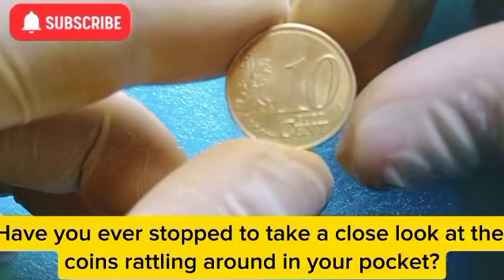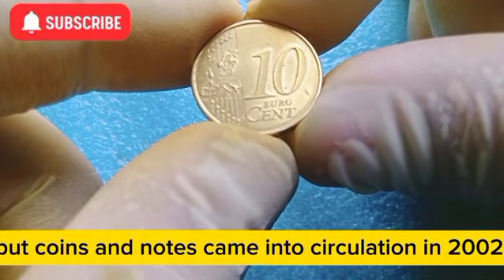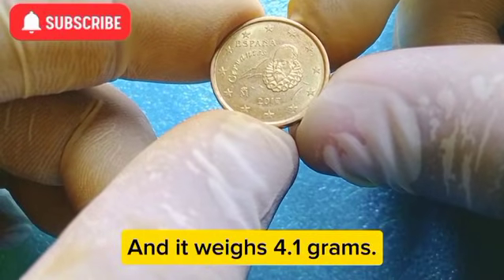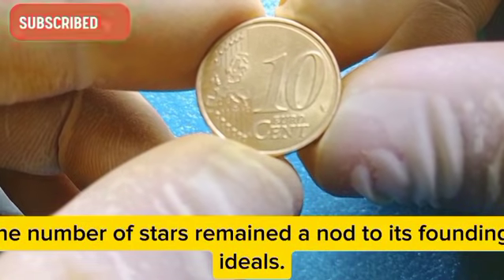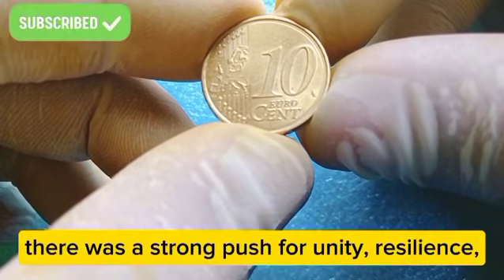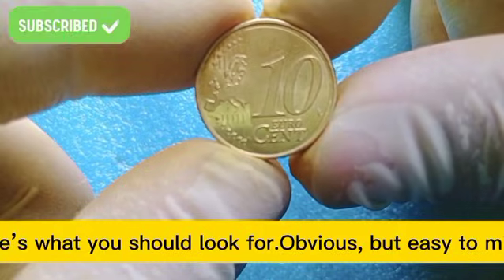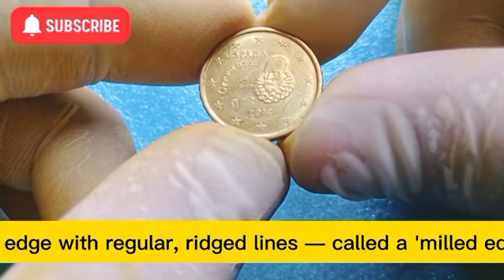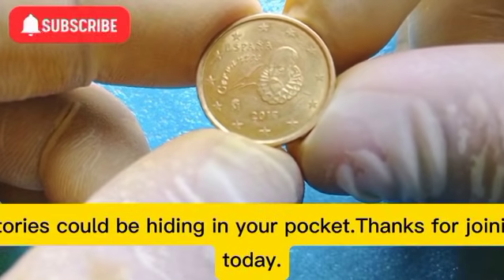10 Euro cent coin—small in size, but rich in history and design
In this video, we take a closer look at the 10 Euro cent coin — a small but fascinating piece of currency used across the Eurozone. Discover the history behind the euro cent coins, the materials used in minting, and the unique designs found in different countries. We'll also discuss the value of the coin in everyday use, collector interest, and how it fits into the broader Euro currency system.
Timestamps:00:00 - Intro00:45 - History of the Euro cent02:30 - Design differences by country04:10 - Materials and minting process06:00 - Collector value & interesting facts08:00 - Conclusion